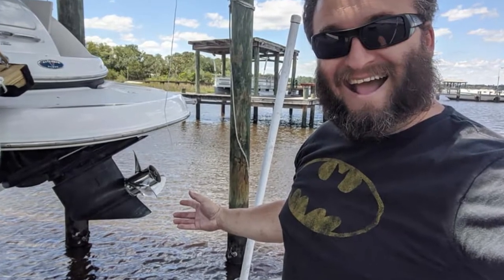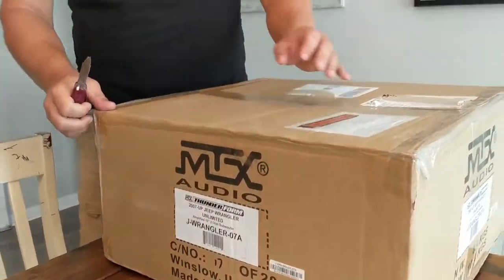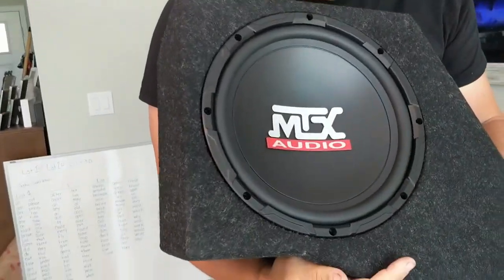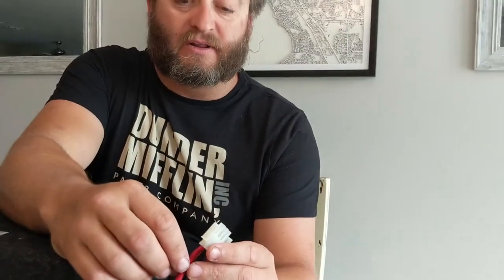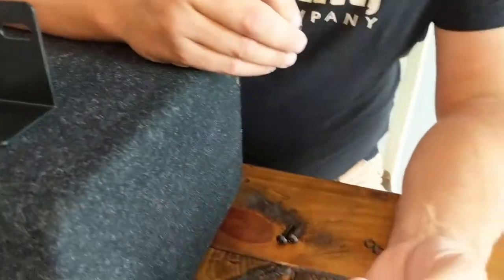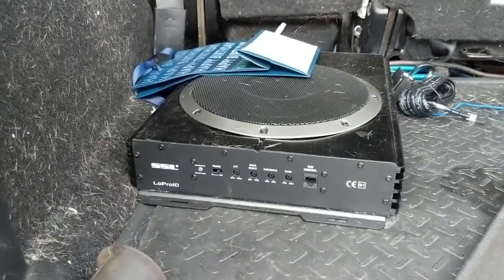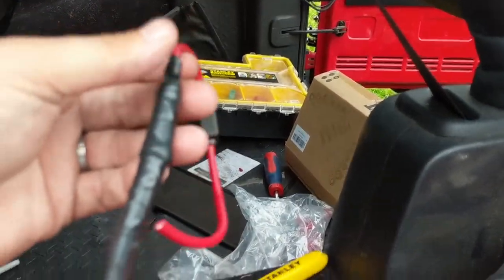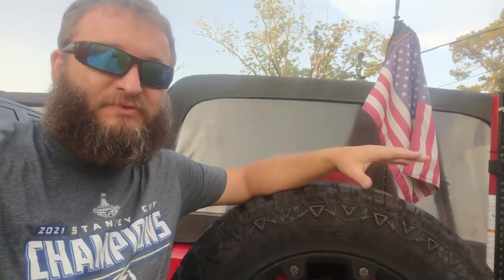Installing a MTX Thunderform into a a Jeep Wrangler JKU | McCoppin's Manual of Manliness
We replace an existing all-in-one subwoofer with a custom-made MTX Thundeform designed for the Wrangler JKU. We do not show how to run the cables to the battery and the radio as they were already there. We do run a new and better ground.